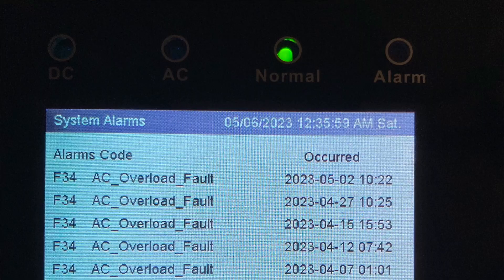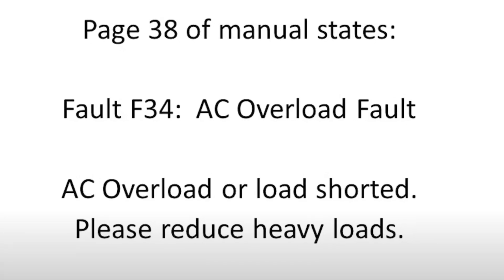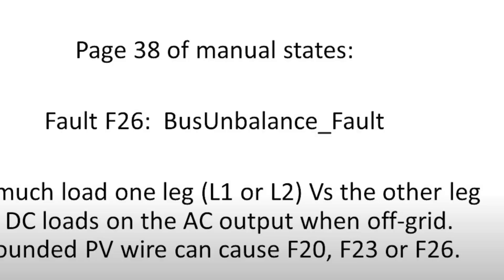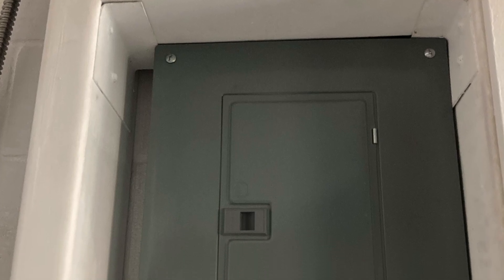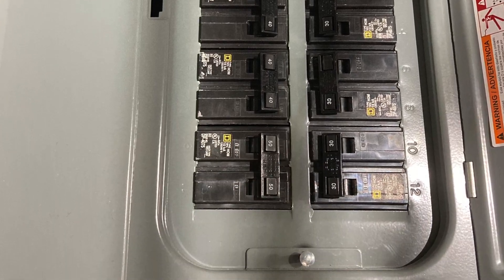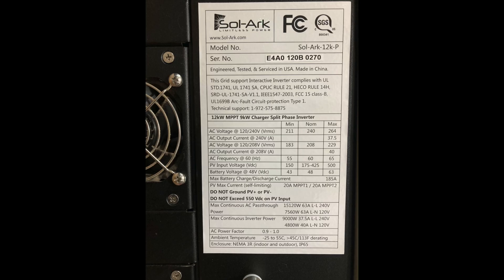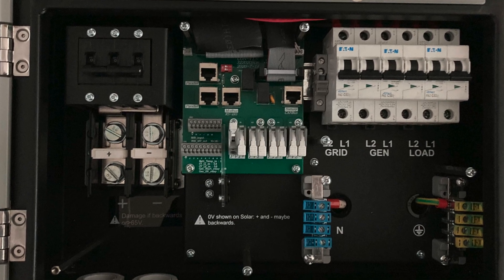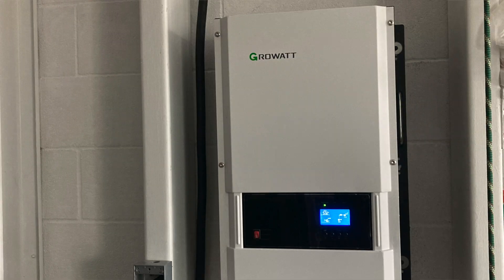Sol Ark 12K Inverter Review after 2 Years HD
I have been using Sol-Ark 12K for Off-Grid applications for two years. This inverter comes with some nice features but not designed and tested properly before it was available for purchase. Please check out this video for more information.